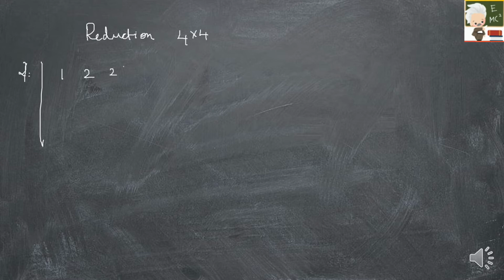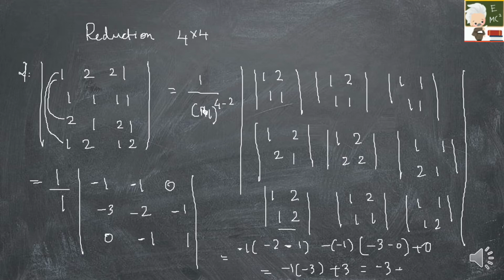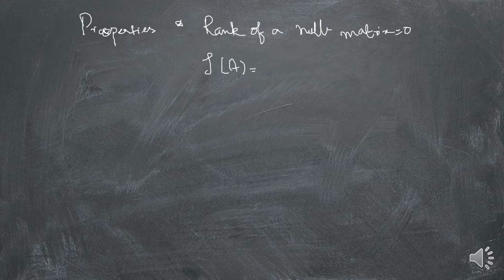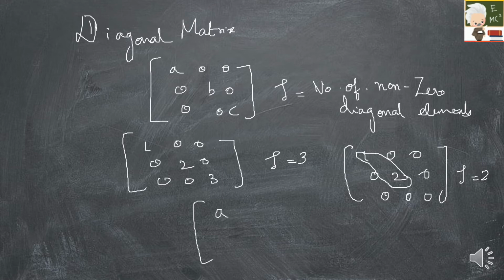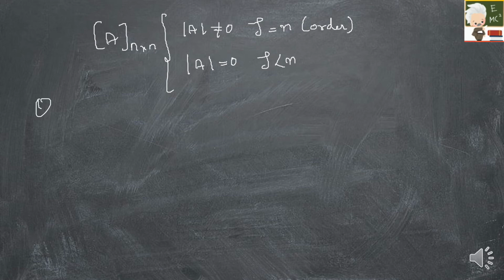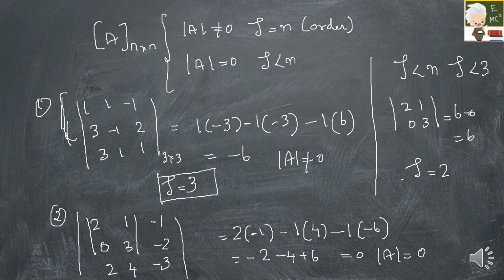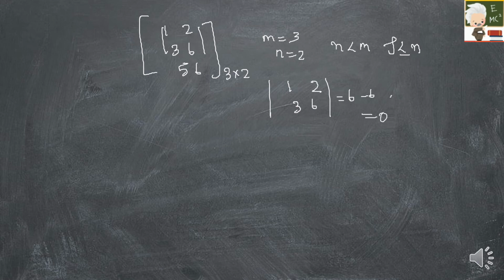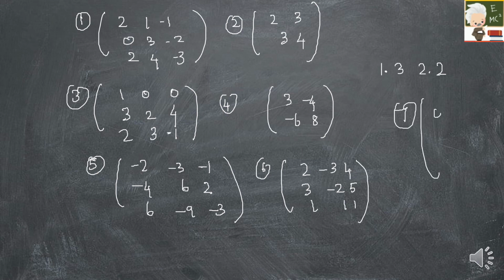#4 How to find determinant 4*4 (Reduction Method)and Rank of a Matrix| Linear Algebra| Mastering MMP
Hey..!!
Thank you for not just watching my video but also checking into the description.
      Anyway Thank yeww so much for stopping by and hope I've earned your subscription
Hello Everyone👋🏻
In this video in have explained how to find determinants for a matrix.  Let's learn physics together.

I'm onTelegram as Unknown Physicist.